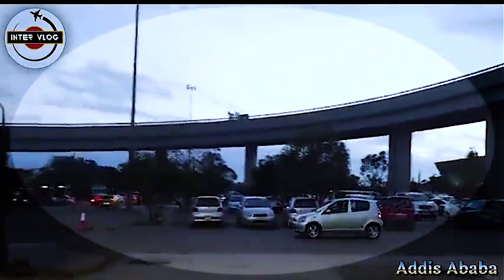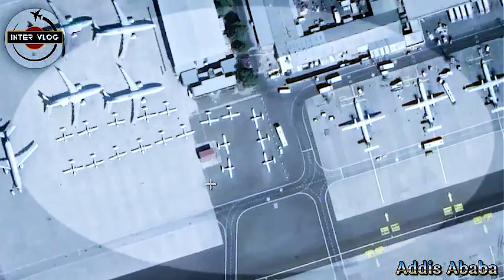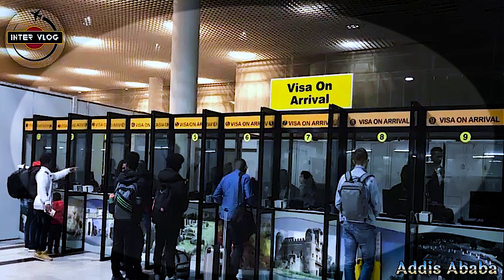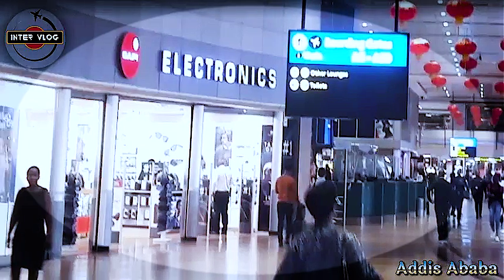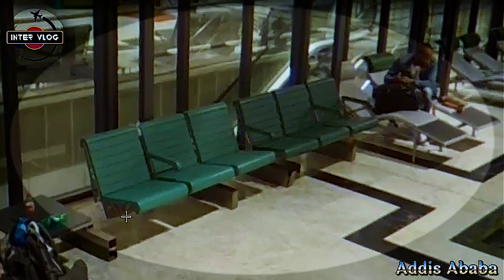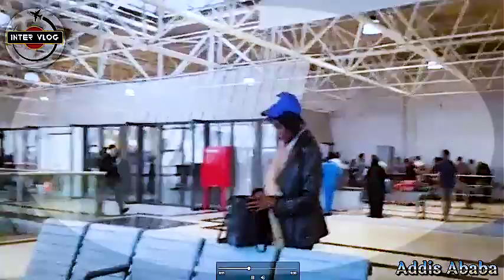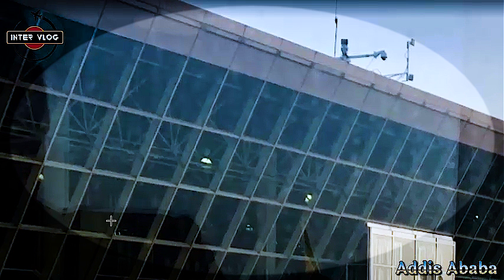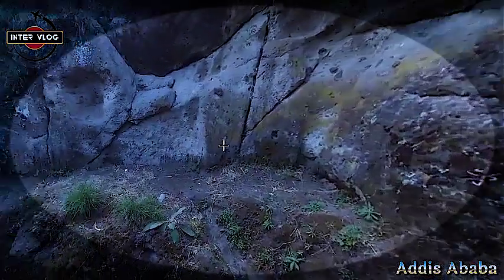ETHIOPIA : NEW ADDIS ABABA INTERNATIONAL AIRPORT ( BOLE ) IS MIND BLOWING. WOW!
Ethiopia ; The new terminal of Addis ababa bole international airport is amazing